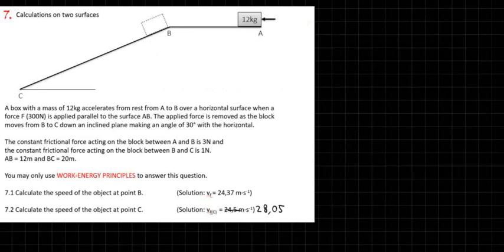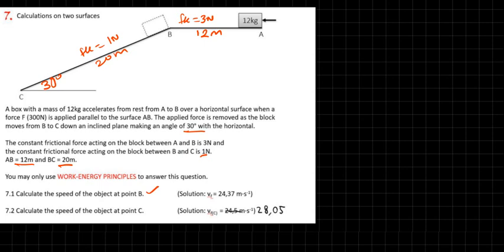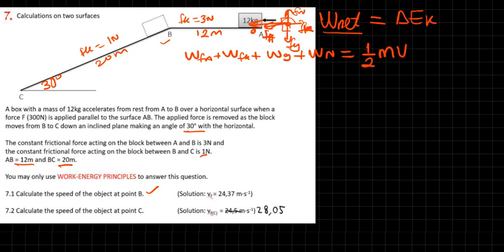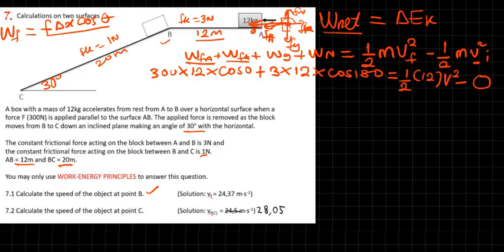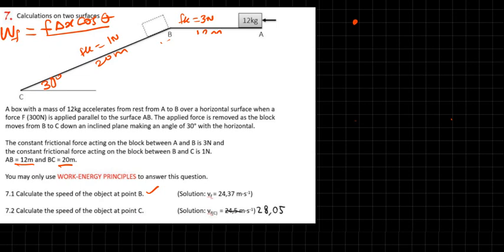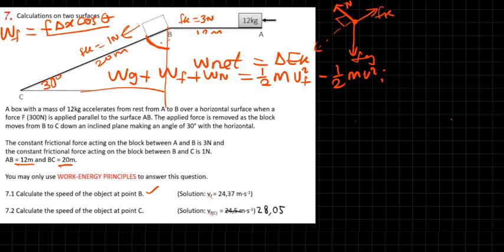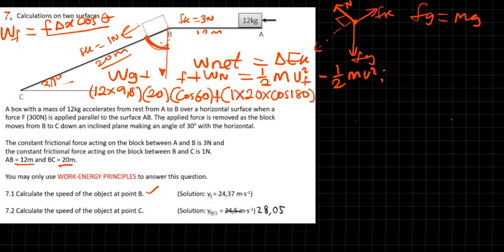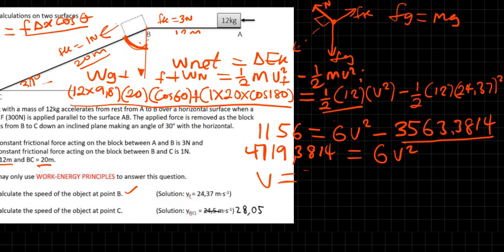Work Energy Theorem exam practice 1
work-energy theorem on two surfaces